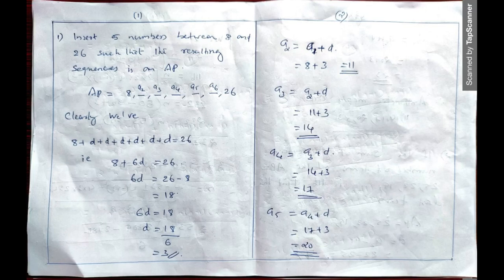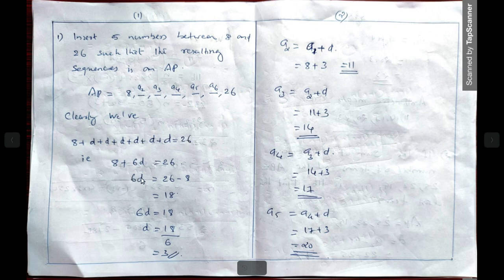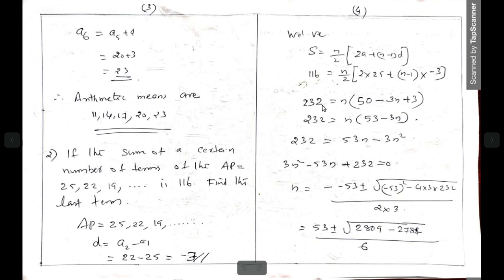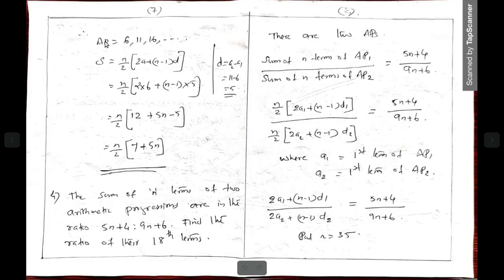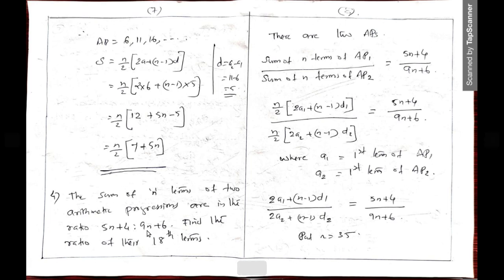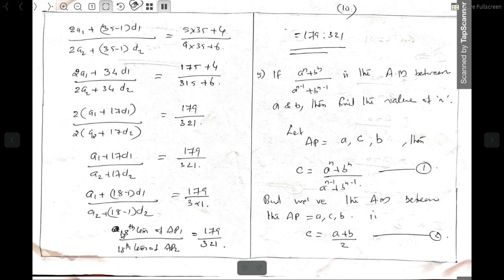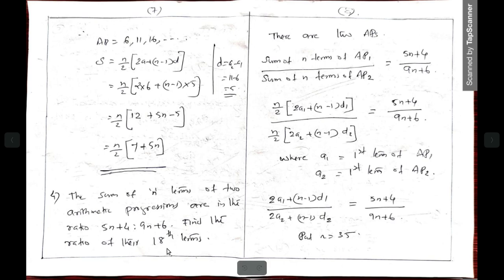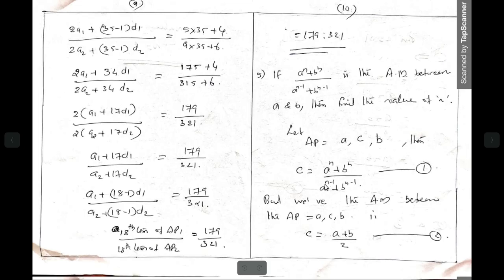Plus one Mathematics AP Part 2